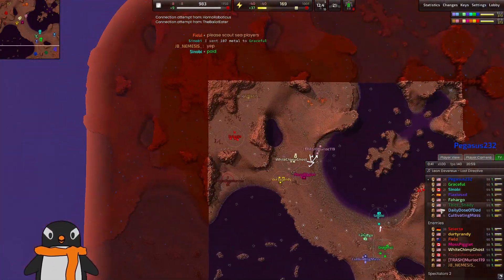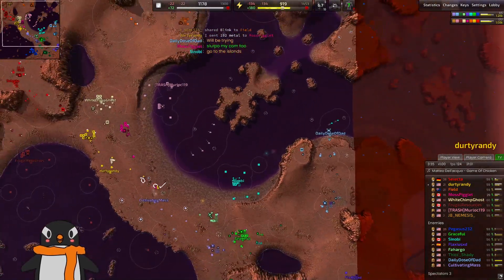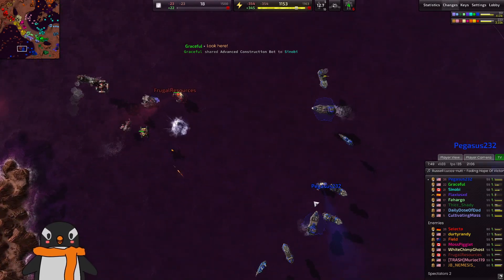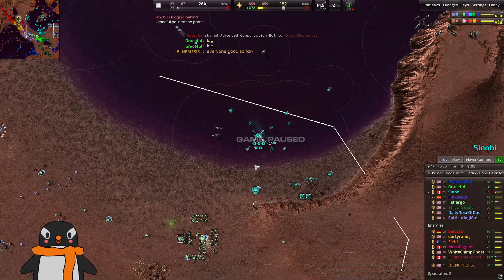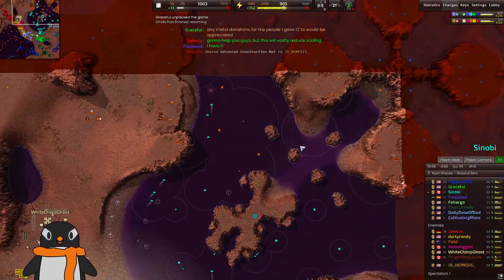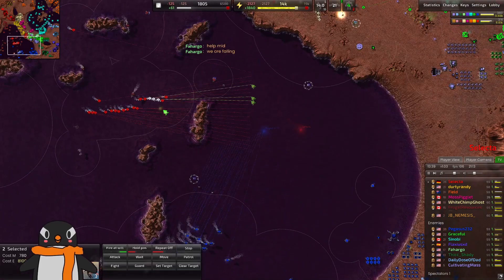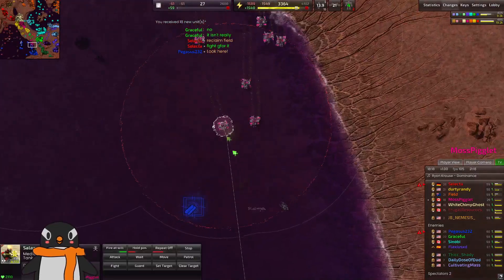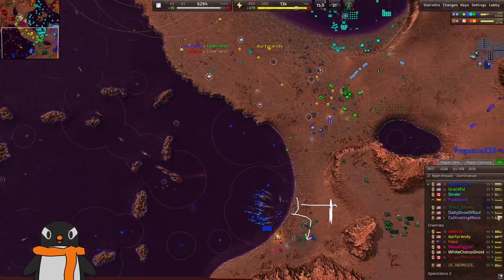Hella Fun Plays, Beyond All Reason BAR Livecast 35